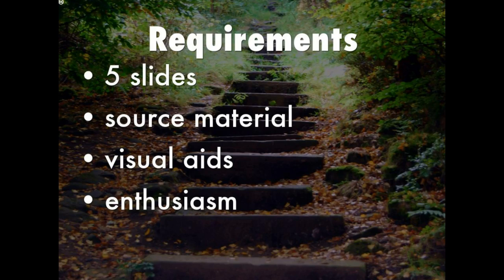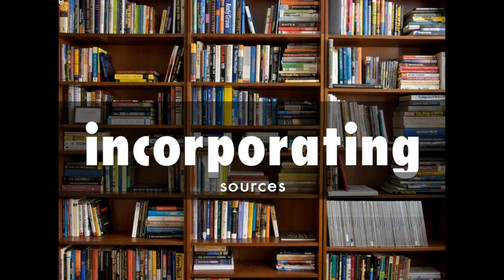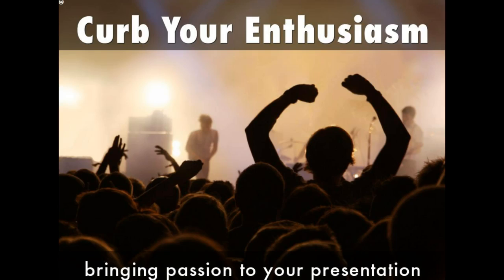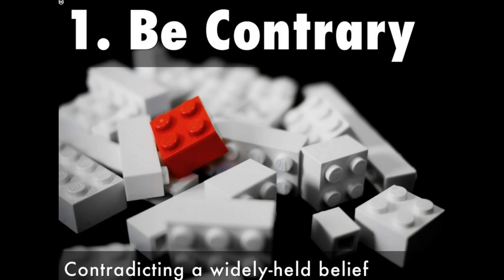Oral Presentation Guidelines & Tips for Informative Essay